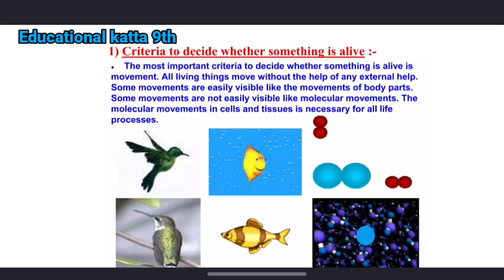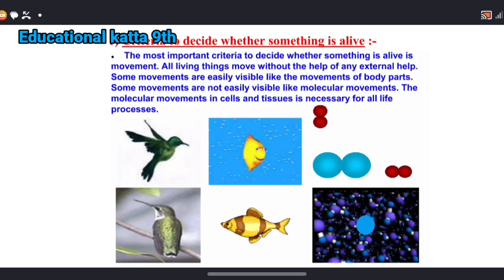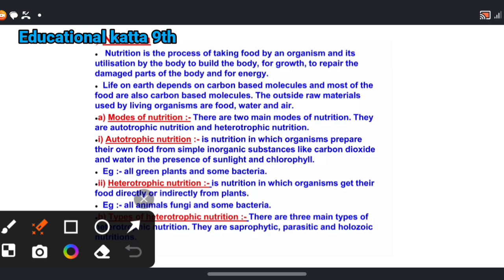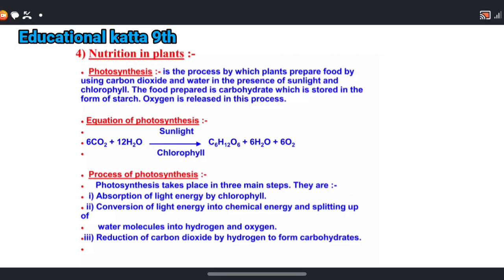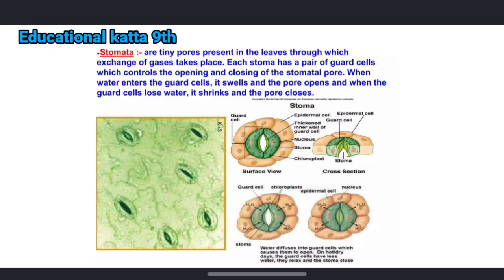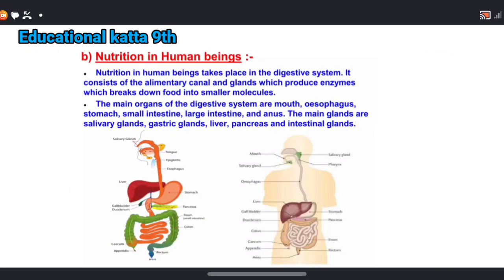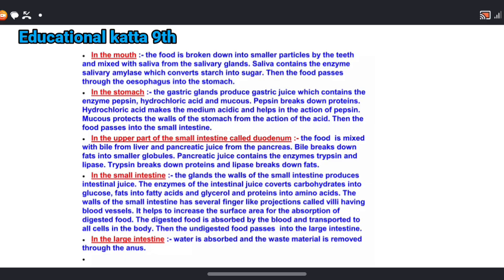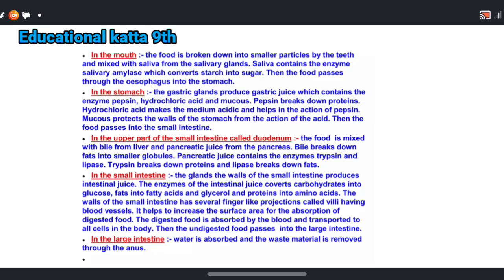Class 10 biology lesson.1 life processes nutrition part 1 full explanation 😊zere to hero....